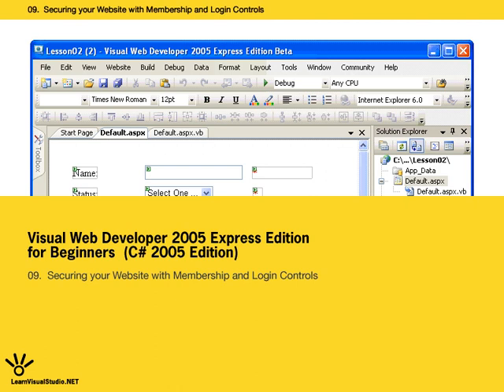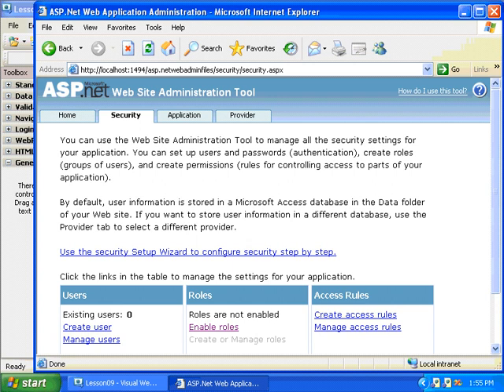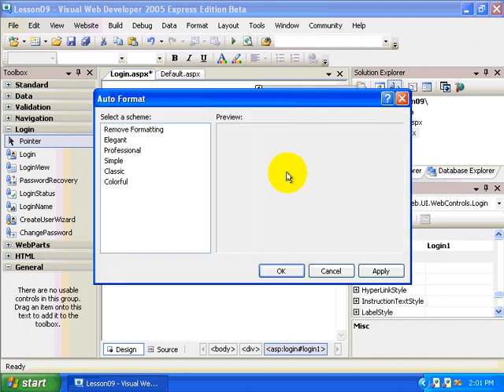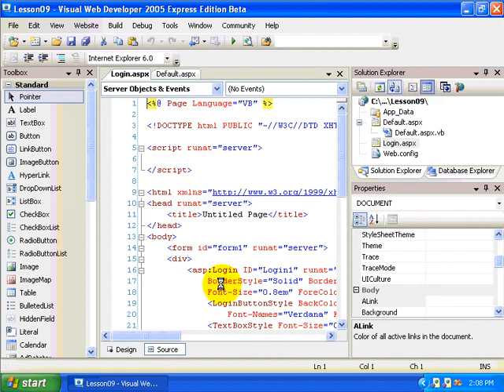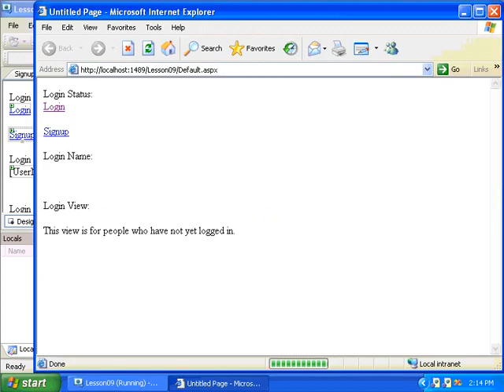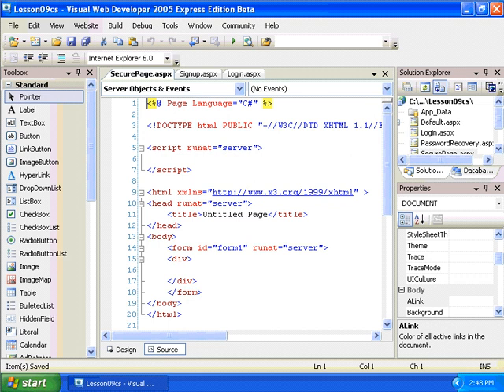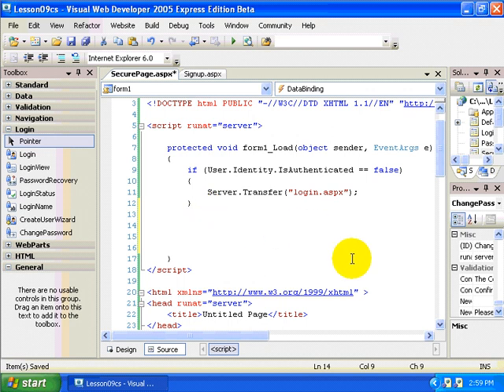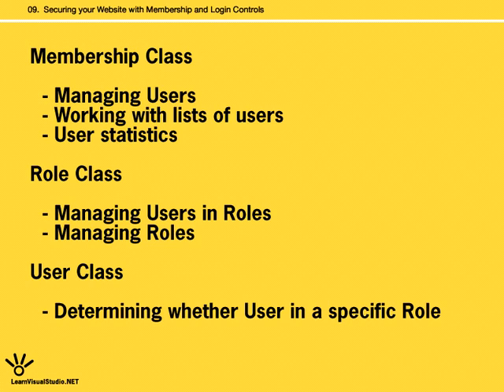09 Securing your Website with Membership and Login Controls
Learn DOT NET in a easy way